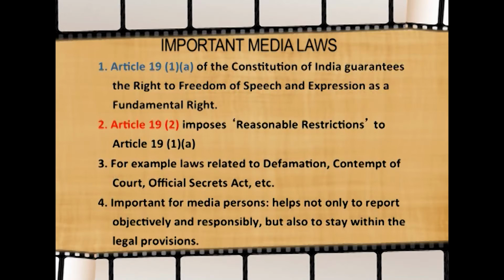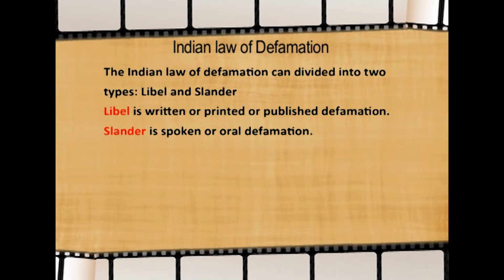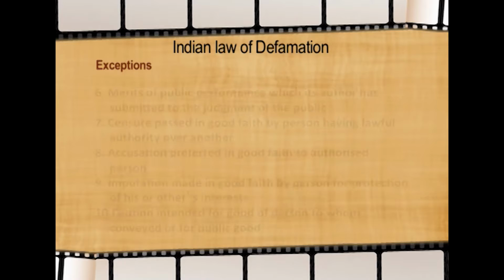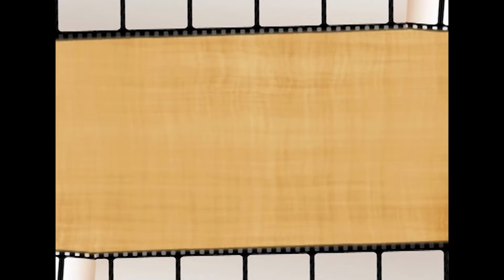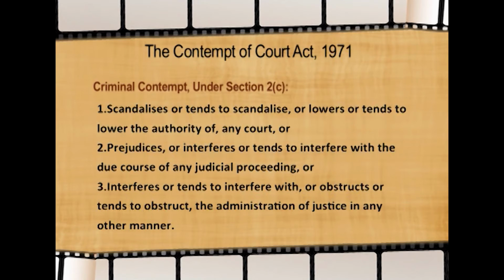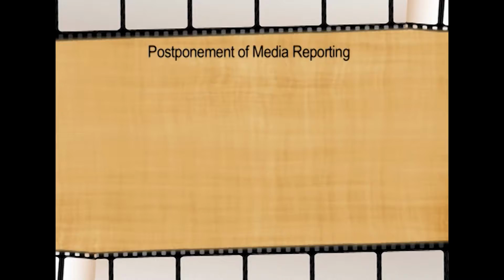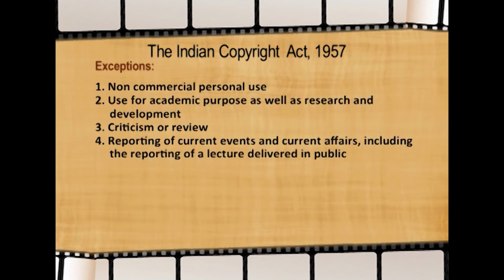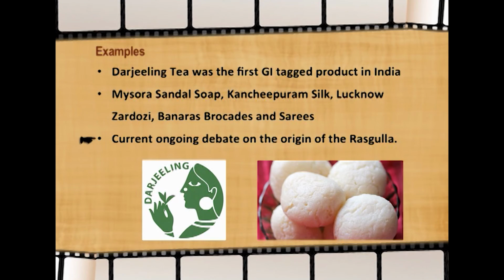MODULE 30 Common Legal Issues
The topic covers the Indian law of Defamation, Contempt on Court, Copyright and Intellectual Property rights.
Defamation is harming the reputation of individuals/organizations in the society. Journalists often face such charges, especially in reporting crime cases. Defamation can be of two types: Libel and Slander. However there are ten exceptions which journalists can use to their defense.
Contempt of Court becomes crucial especially in reporting legal cases. It is important that journalists do not interfere with the ongoing trials or disobey a court’s judgment and they know every do’s and don’ts related to such reporting.
Similarly, the laws of copyright as well as the intellectual property rights help the authors /owners to earn credit for their creation. Journalists should not violate anybody’s copyright or patent/trademark etc.